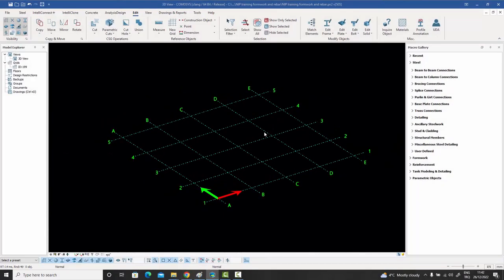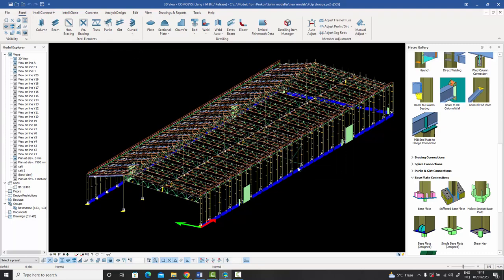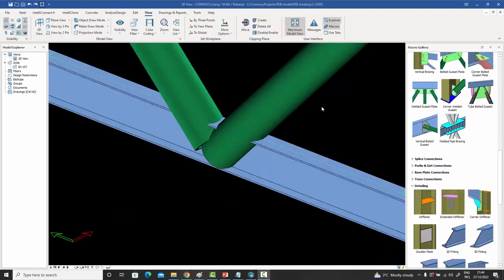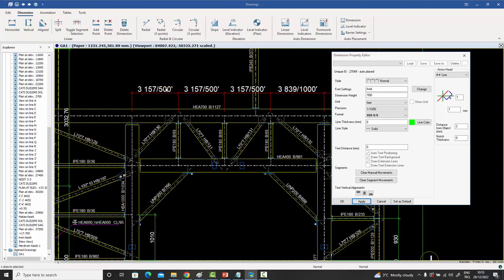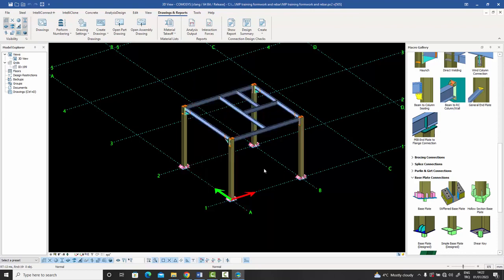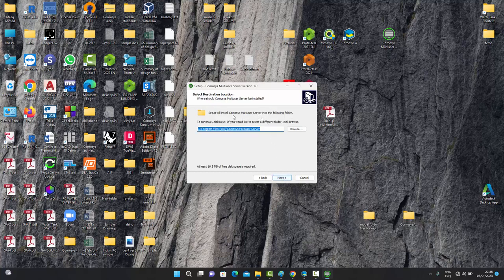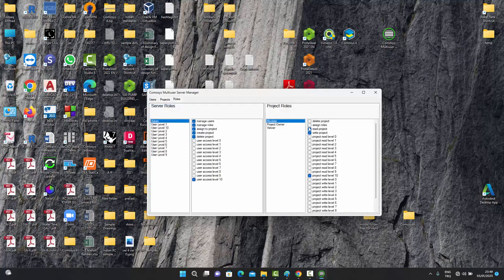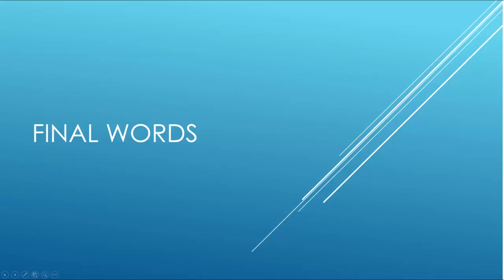COMOSYS | Τι νέο υπάρχει στην έκδοση 2023;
Μια προεπισκόπηση των νέων λειτουργιών της έκδοση 2023 του COMOSYS.

Το COMOSYS είναι ένα λογισμικό γενικής χρήσης δομικής ανάλυσης, σχεδίασης και λεπτομέρειας που ενσωματώνει όλες τις απαραίτητες φάσεις για την πραγματοποίηση μιας μεταλλικής κατασκευής: μοντελοποίηση, ανάλυση, σχεδίαση λεπτομερειών και σχεδίων σε ένα ενιαίο περιβάλλον.

Μη διστάσετε να επικοινωνήσετε μαζί μας αν έχετε ερωτήσεις ή αν θέλετε να μάθετε περισσότερα για το Comosys : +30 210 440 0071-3 | 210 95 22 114

*Η ELITESOFT είναι ο αποκλειστικός διανομέας του Comosys στην Ελλάδα, στην Κύπρο, στην Γαλλία, στο Βέλγιο και στο Λουξεμβούργο.